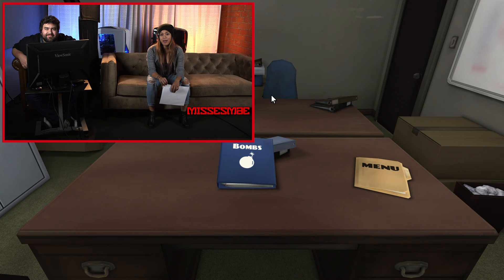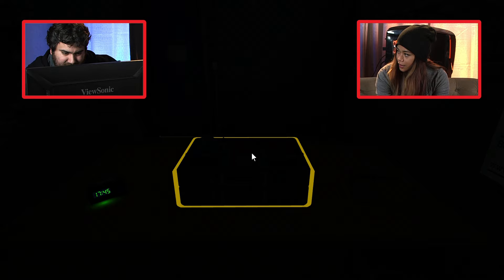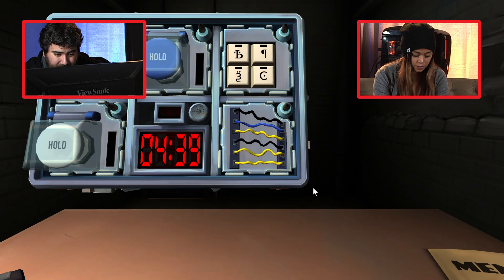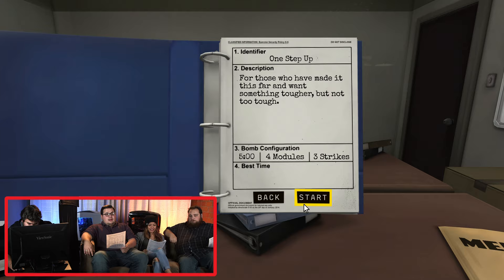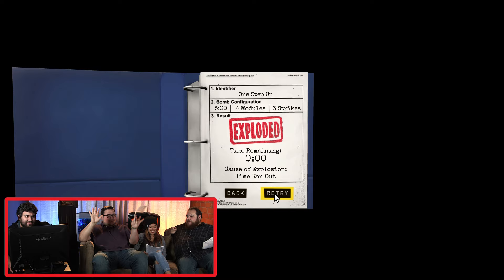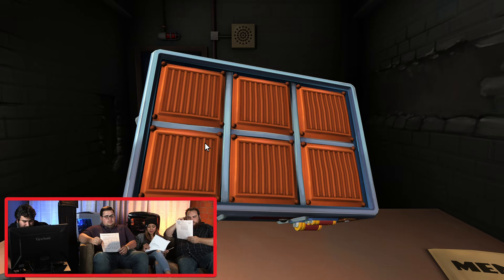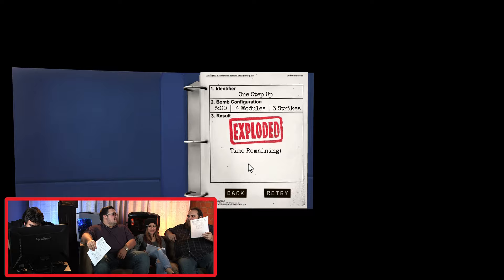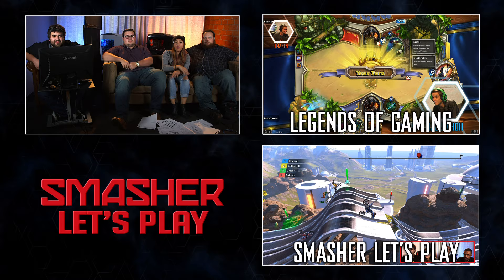Lets Play KEEP TALKING AND NOBODY EXPLODES w/ EatMyDiction, Completionist, MissesMae, BigMacNation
Let's play keep Talking and Nobody Explodes with EatMyDiction, The Completionist, MissesMae and BigMacNation.